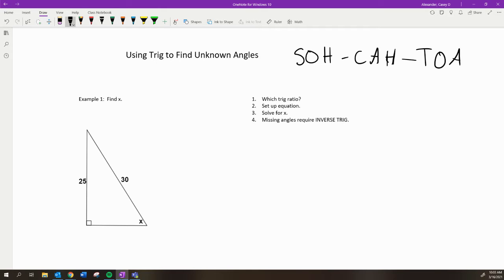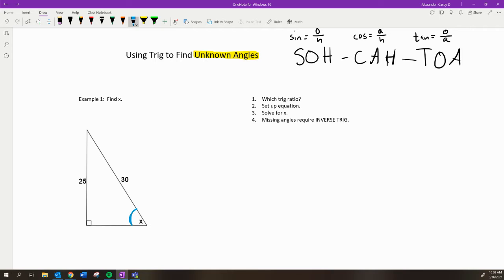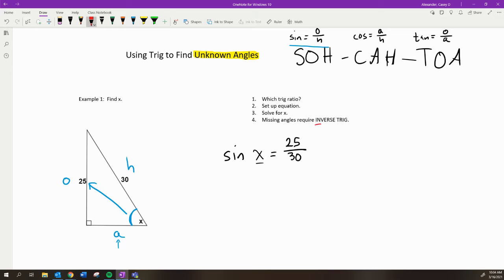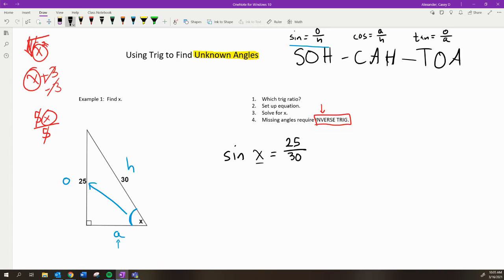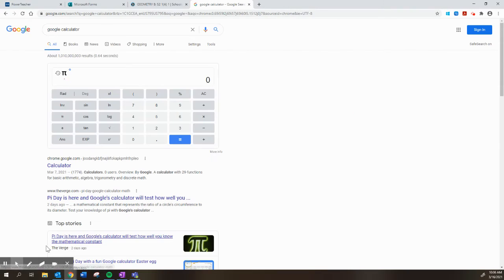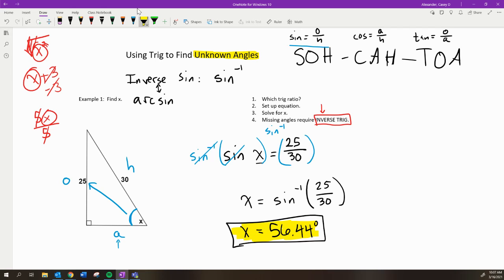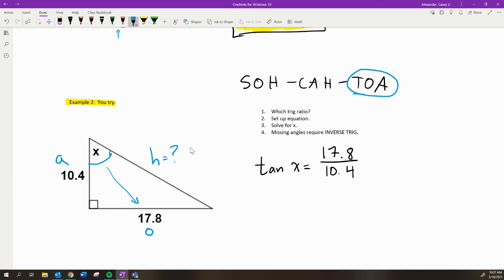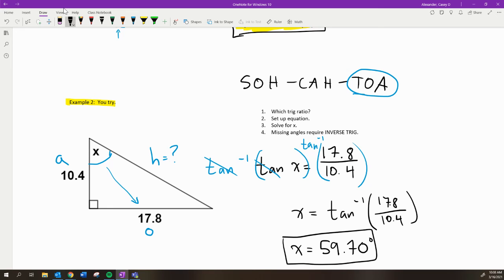Lesson 7.5 - Find Missing Angles Using Inverse Trig